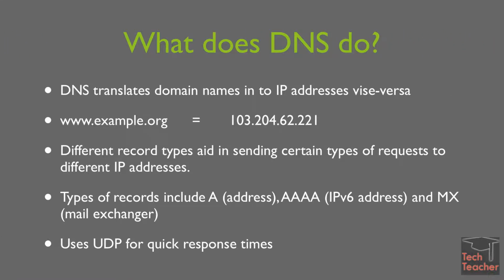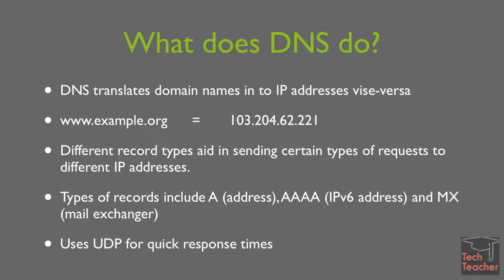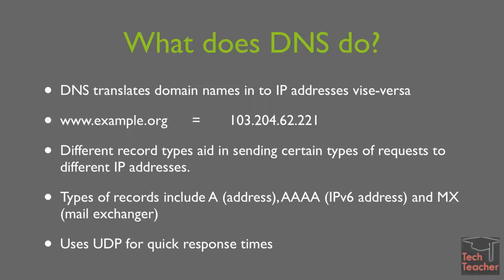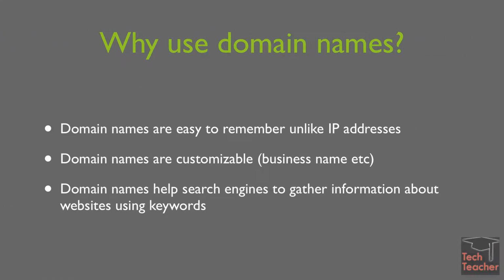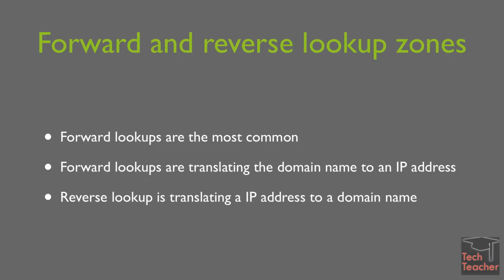What is DNS - A basic overview of the Domain Name System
Ever wondered what people are talking about when they mention DNS? This video aims to provide a basic overview of the domain name system (DNS) and what it is used for.

If you have any comments, questions or suggestions for other videos, please leave them in the comments section.